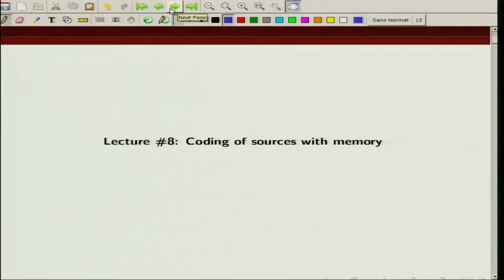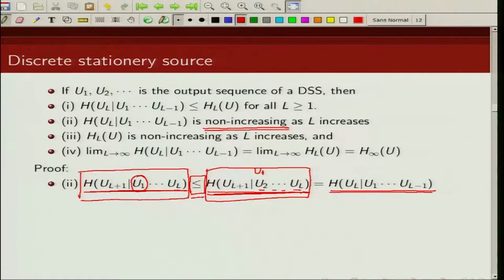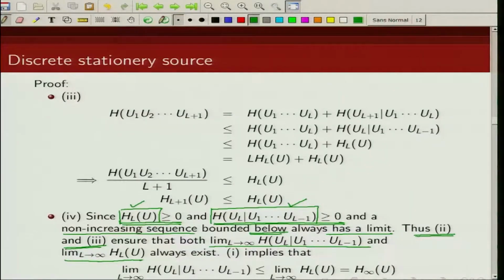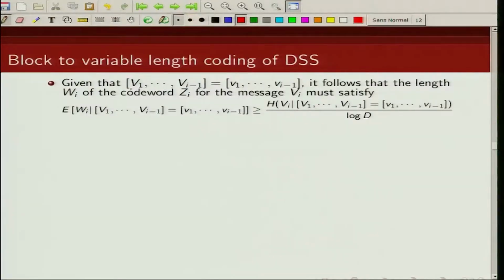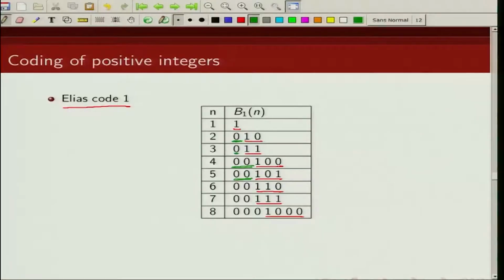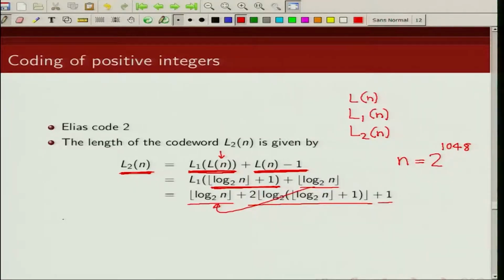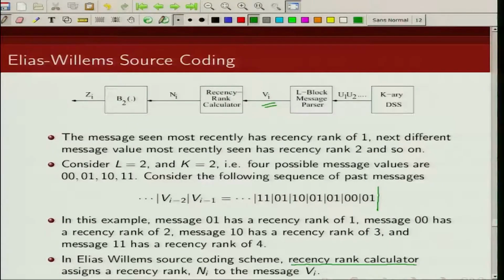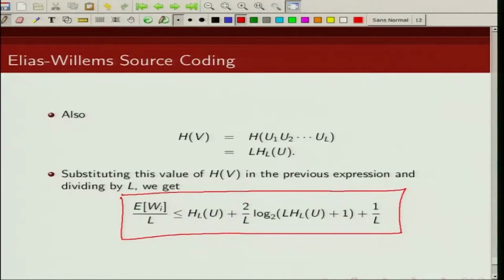Coding of sources with memory